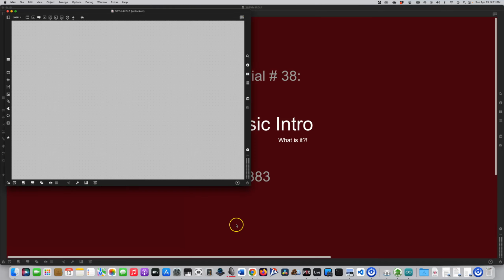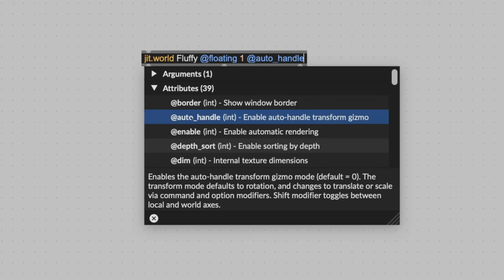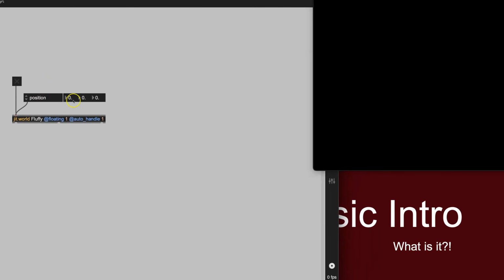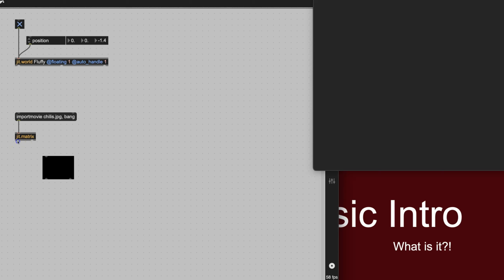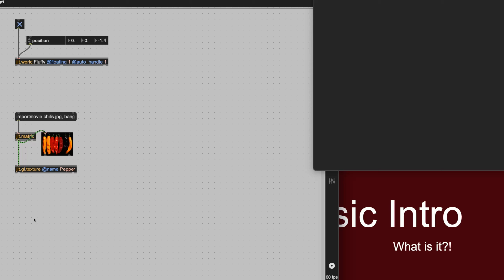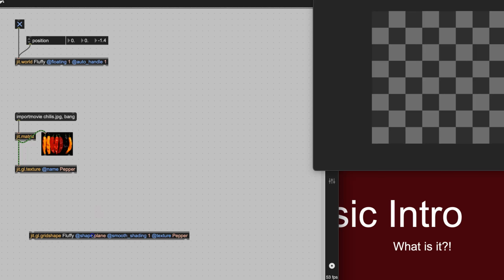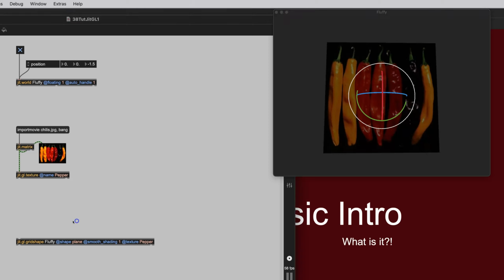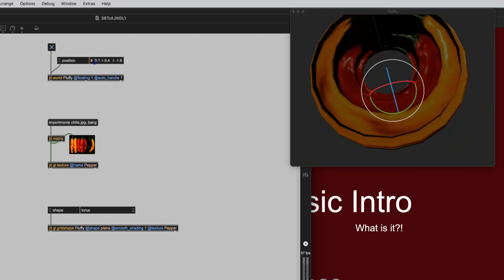Max Tutorial # 38: Jit GL Intro 1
We take a humble image and turn it into a "texture".  A texture is what is "painted" onto shapes in the GL 3D world.  So we have to create a world which is unsurprisingly named "jit.gl.world" and then insert a shape into it.  On that shape, we project our texture (our image) and then observe the very fine results.  We can rotate it in space, we can change the shape, we can change the position.